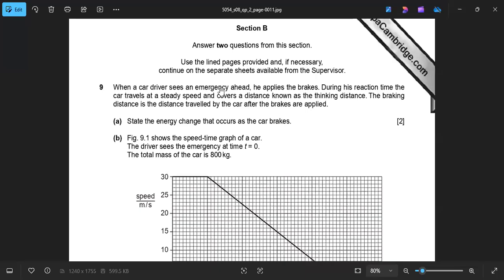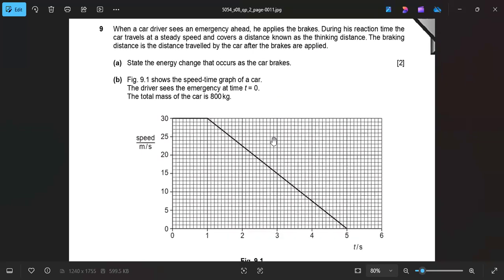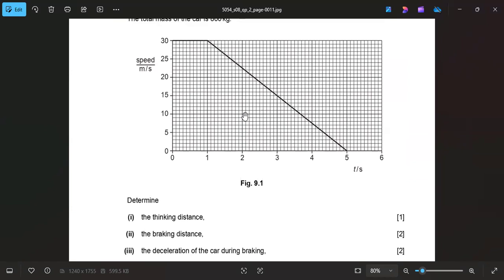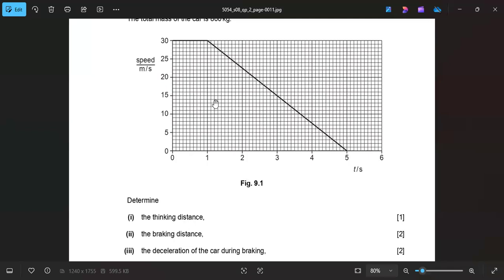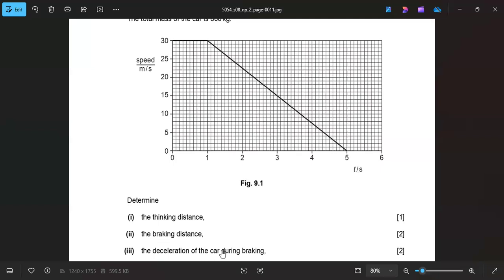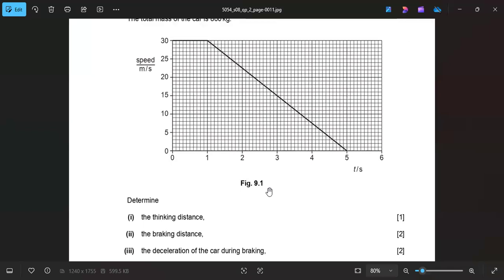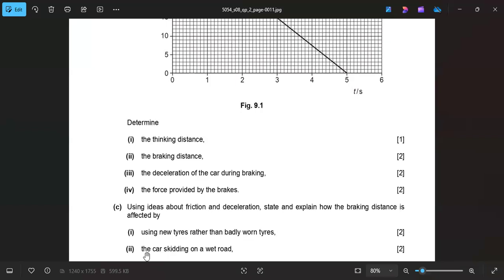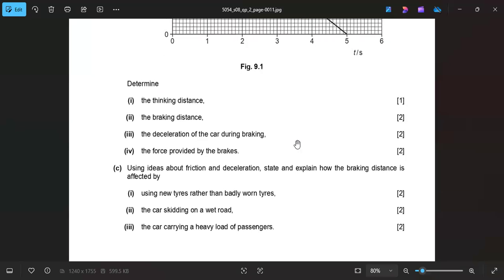Physics 5054 Thinking & Breaking Distance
In this video I talk about answering strategies to thinking and breaking distance calculation questions.